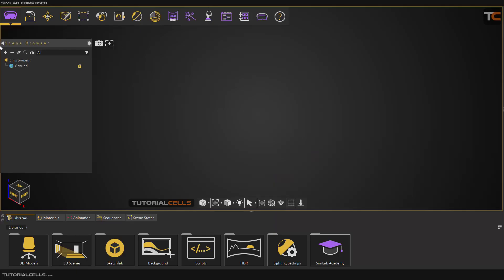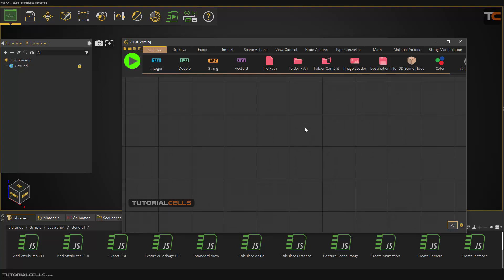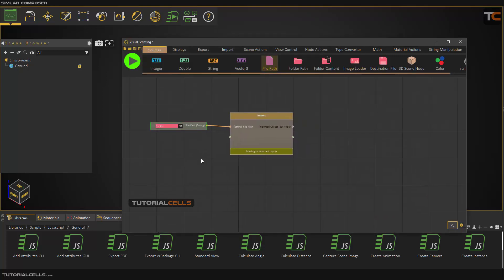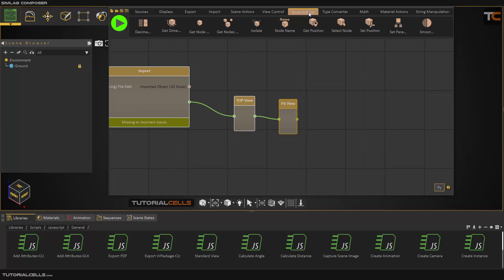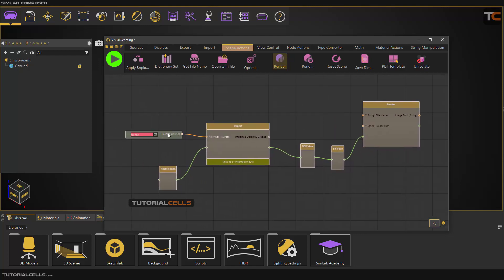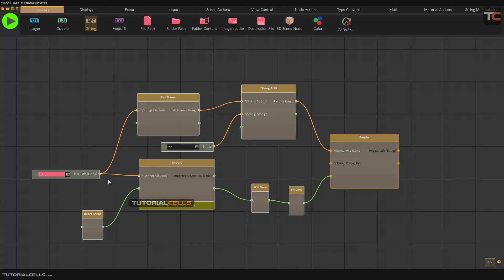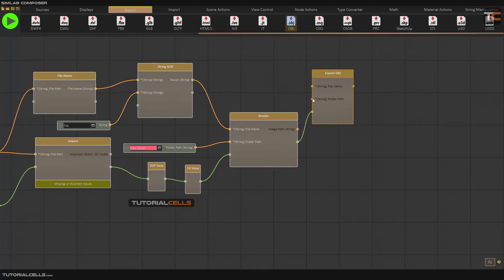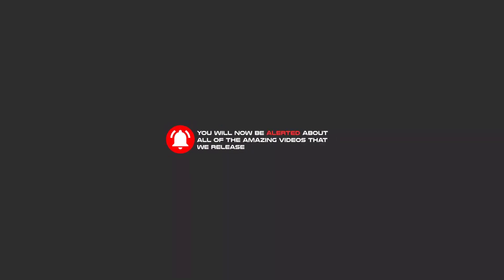0067. automation ( visual scripting) in simlab composer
Visual Scripting is an ultimate tool in SimLab Composer which gives you the ability to automate your work and build your own process in a very smart system using some simple blocks.
Build your own scenario and event system that matches your needs. Moreover, control your “Events-Responses” relationship in a clearer vision.